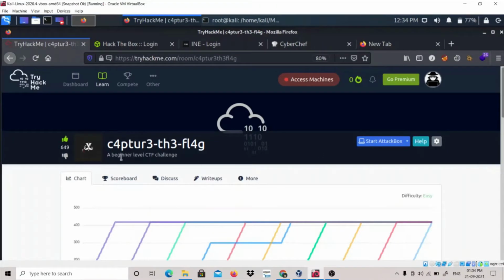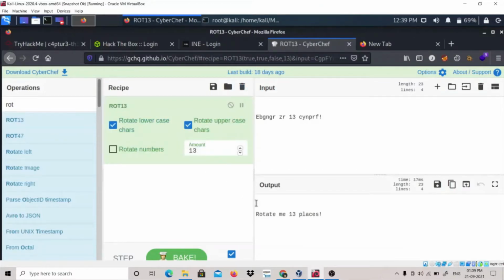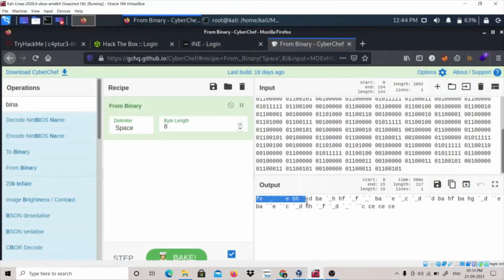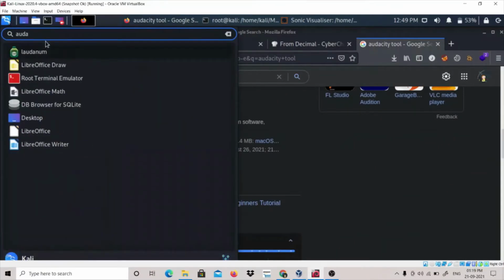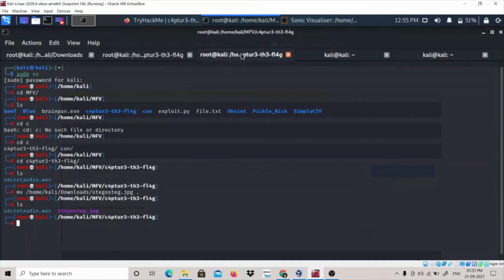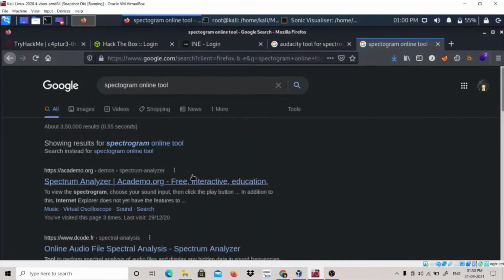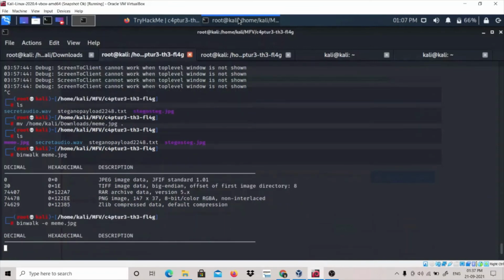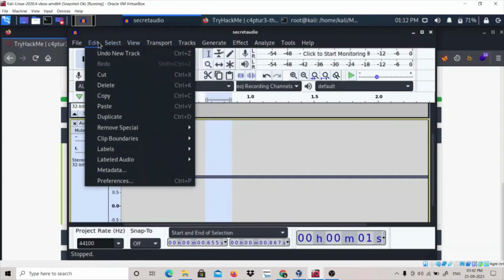C4ptur3-th3-fl4g Tryhackme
In this video, I am doing a room on Tryhackme called c4ptur3-th3-fl4g.